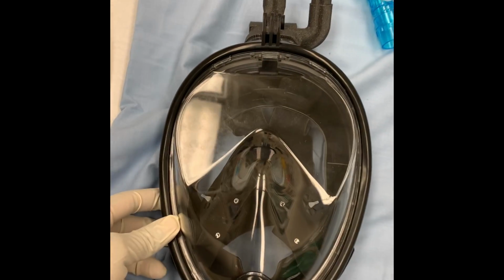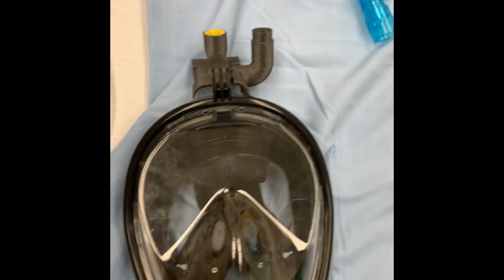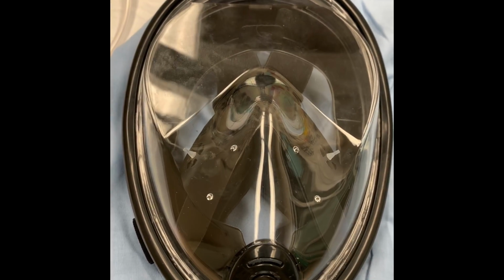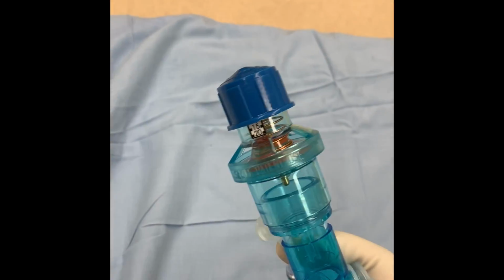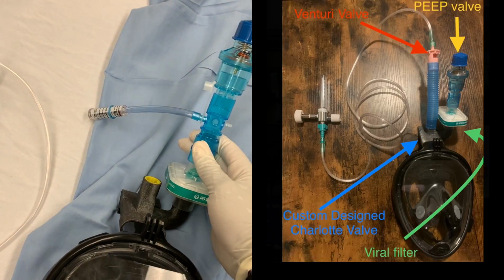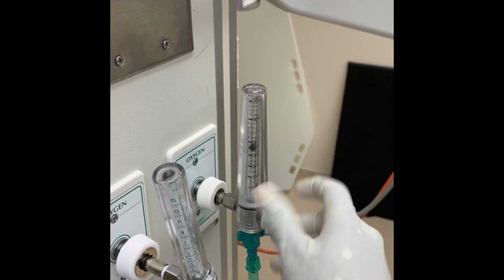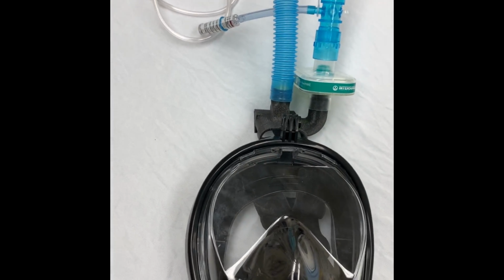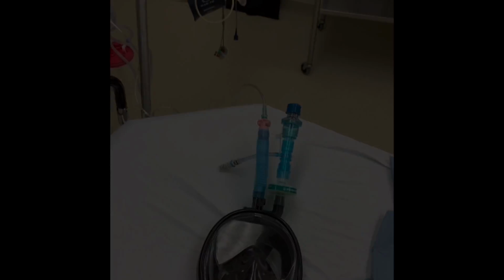Snorkel CPAP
Toronto Charlotte Valve
how to make a snorkel mask in to a CPAP machine to better contain aerosols from covid 19
Not Approved for Medical Use